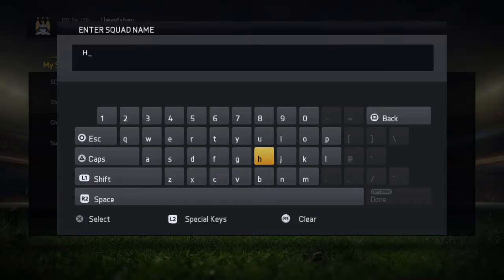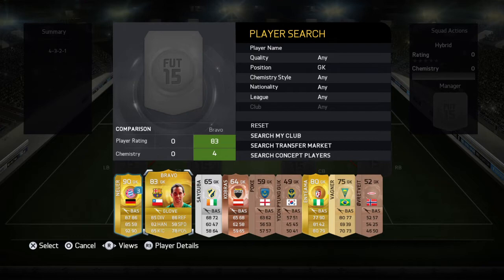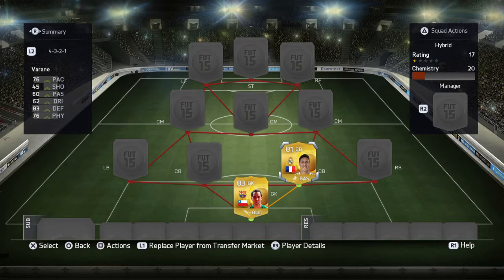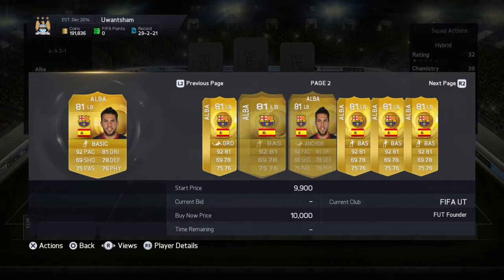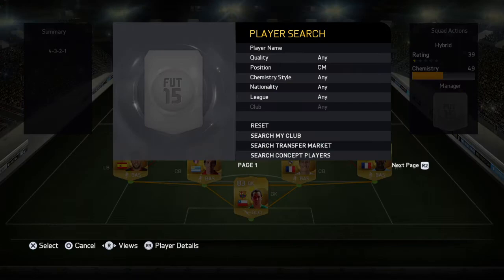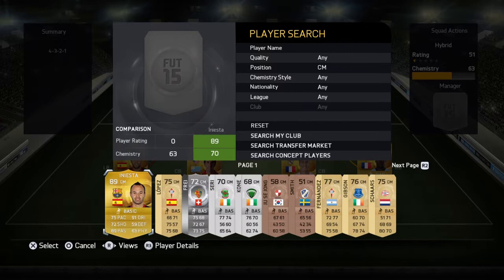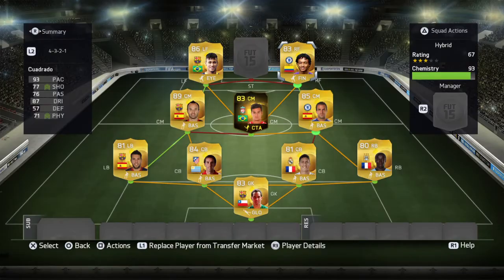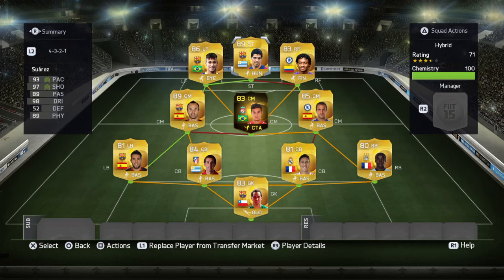Fifa15 Amazing Hybrid Squad Builder 500K-600K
An Amazing hybrid squad builder on fifa 15